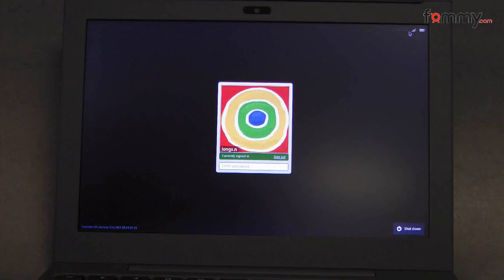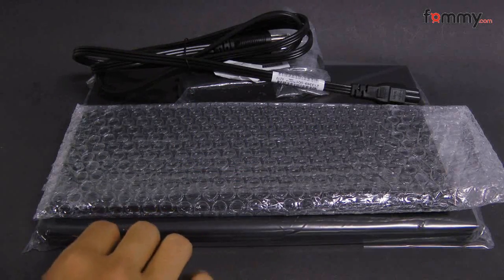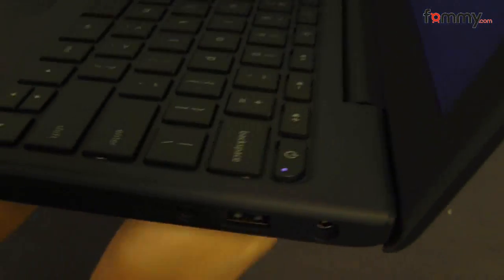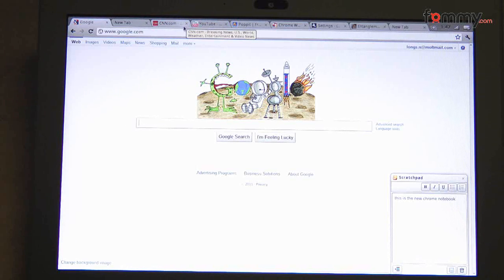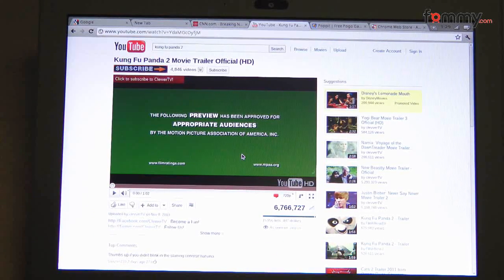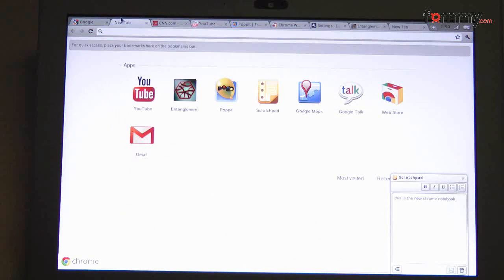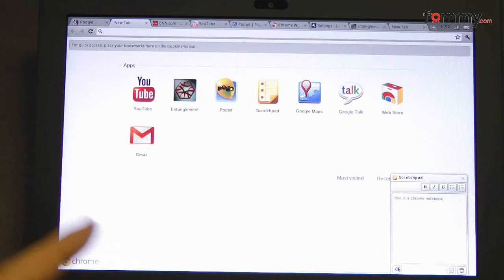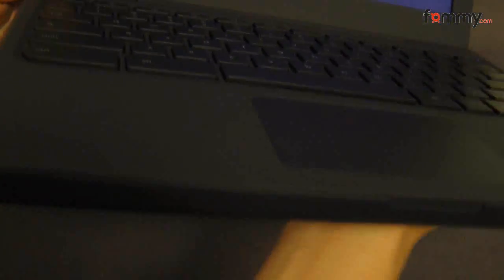Google Chrome Chromebook cr-48 Unboxing & Review in HD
Google Chromebook is coming June 15th. It will be coming out in two models to start off. A Samsung and an Acer Chromebook (notebook running Google Chrome OS)  With Google Chromebooks you will be able to boot up your Chromebook withing approximatly 8 seconds, browse the web on 3G and WiFi, and also be able to store almost all of your documents, music, videos, and more via cloud.